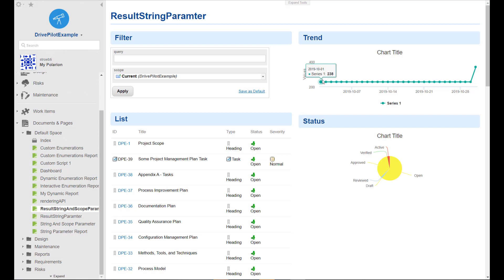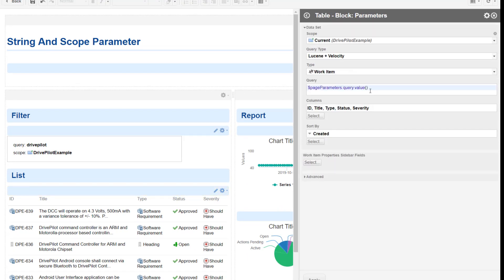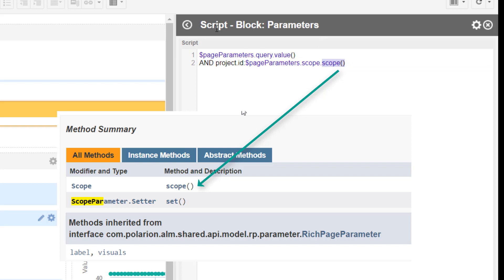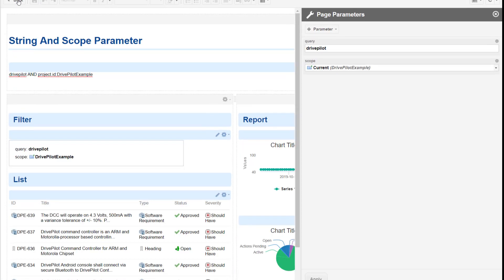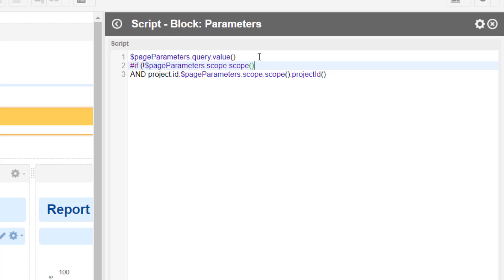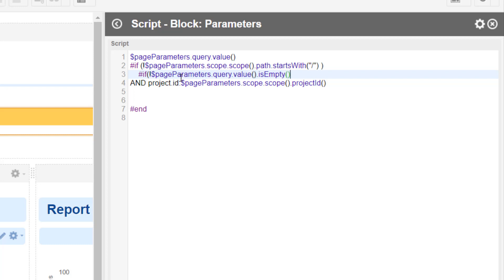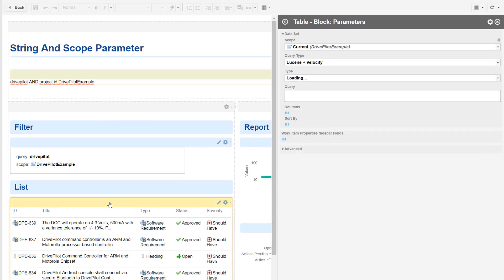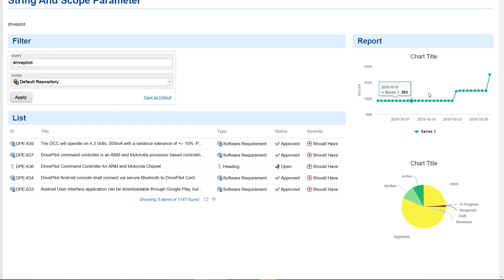Polarion ALM - Tutorial - Using Scope Parameter for Custom Reports - Polarion Training #7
Small tutorial on how to use a scope parameter in custom reports and how to combine it with a simple string parameter. For sake of simplicity I ignore group queries and focus only on repository scope and project scope.